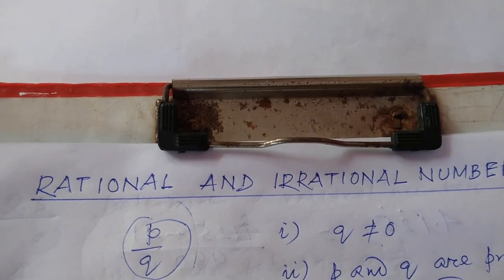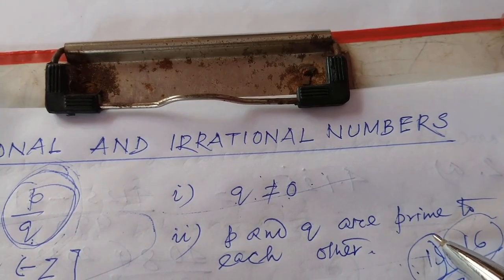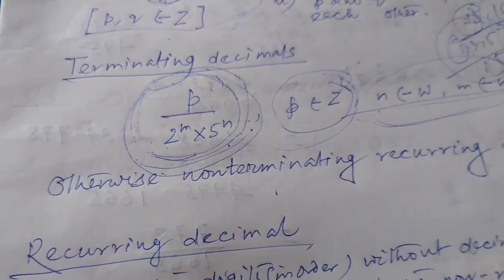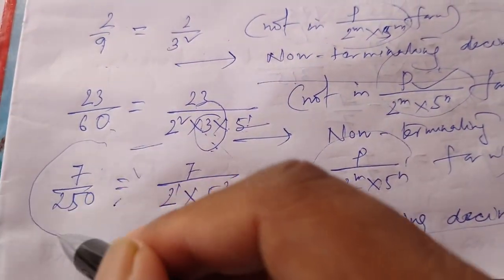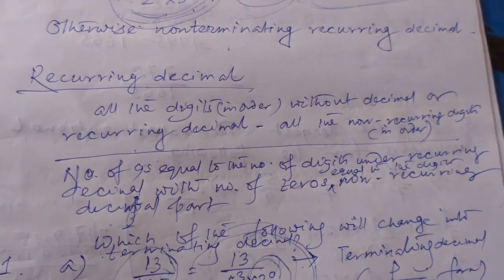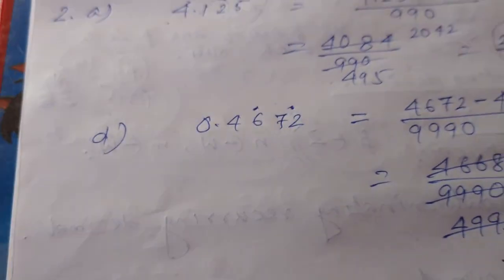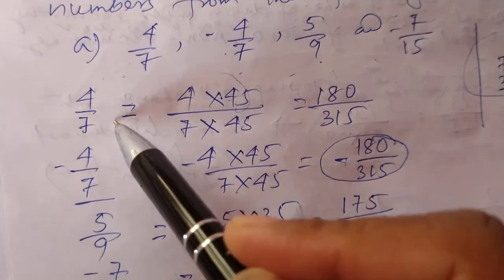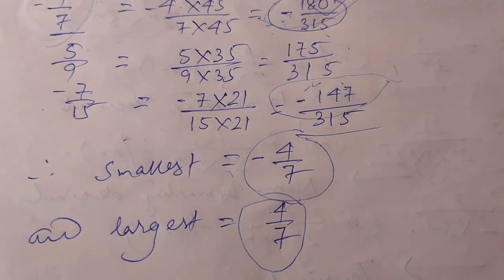CLASS IX MATHEMATICS RATIONAL AND IRRATIONAL NUMBERS